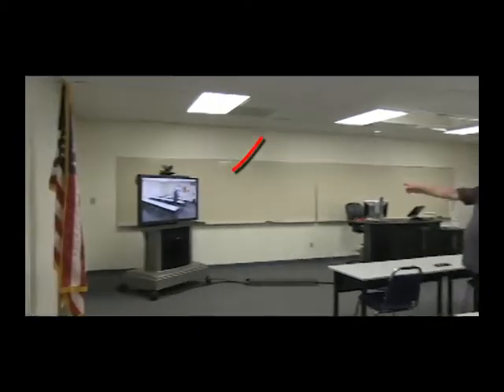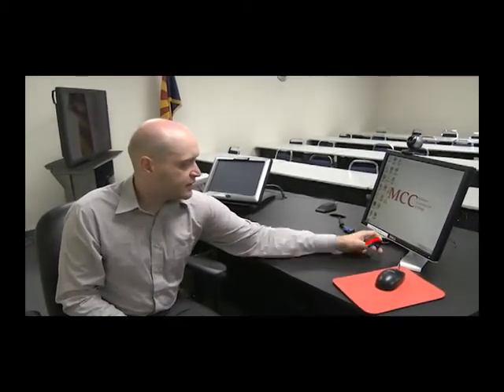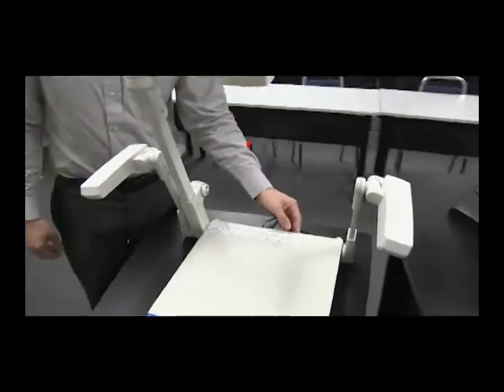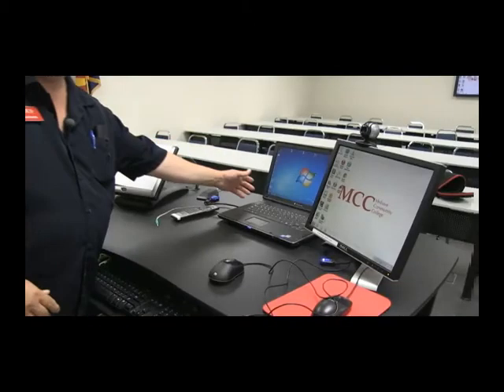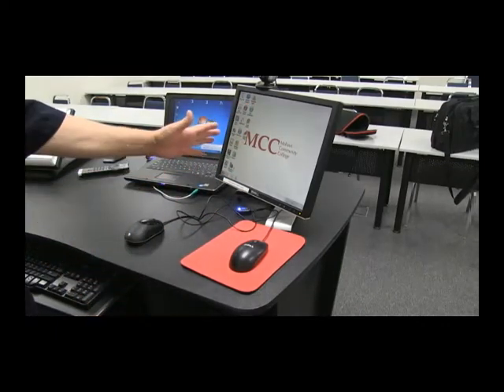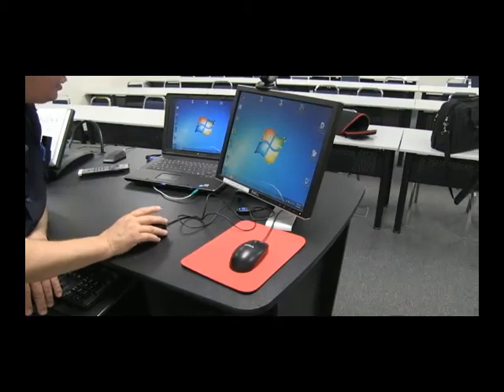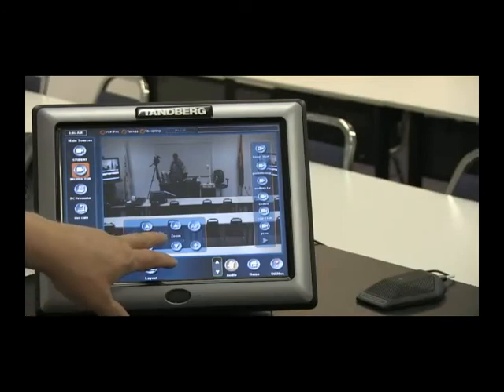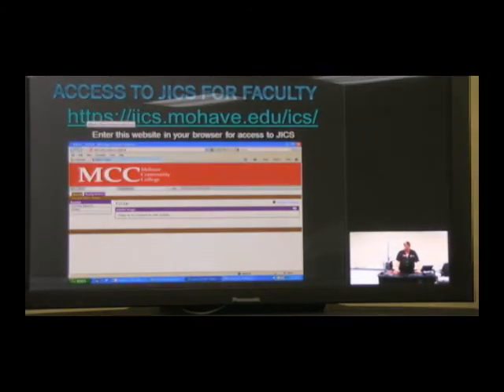ITV Tutorial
Center for Excellence in Learning and Teaching (CELT) will walk you through the process of setting up the ITV system.